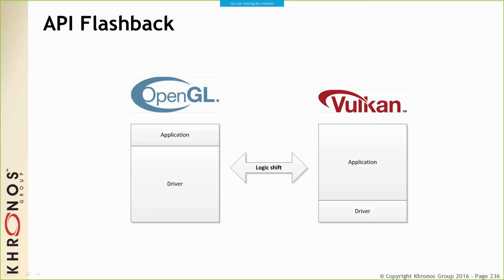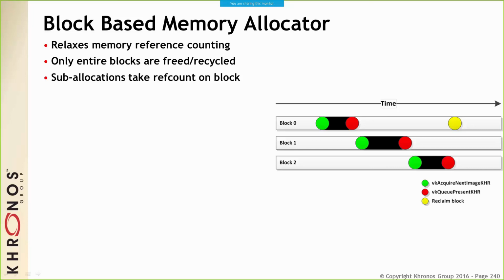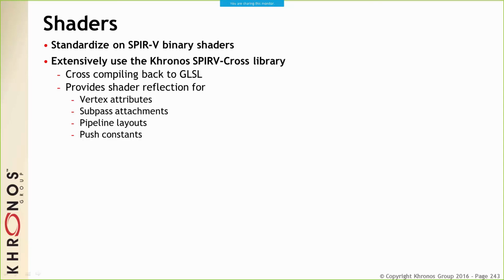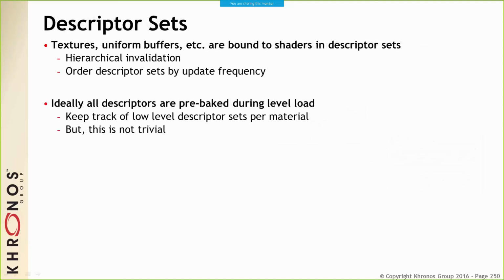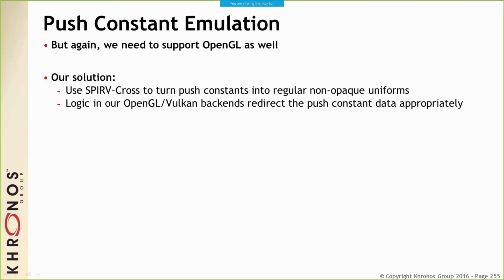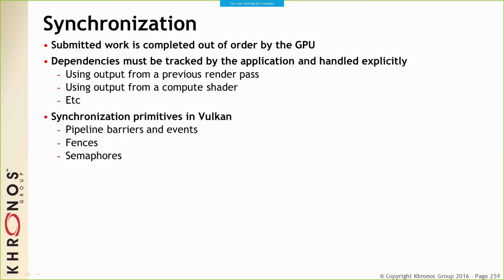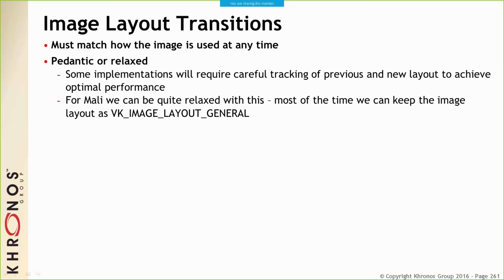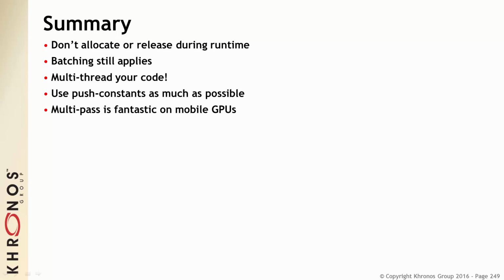Porting to vulkan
Speaker:  Hans-Kristian Arntzen (Arm)